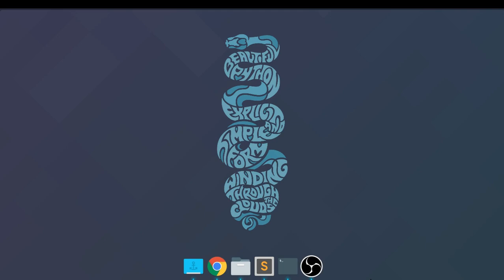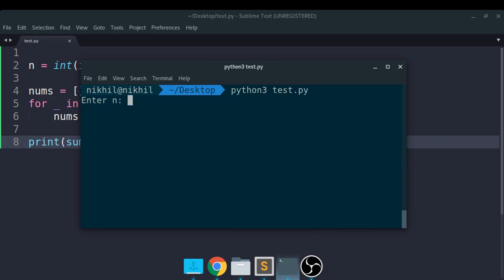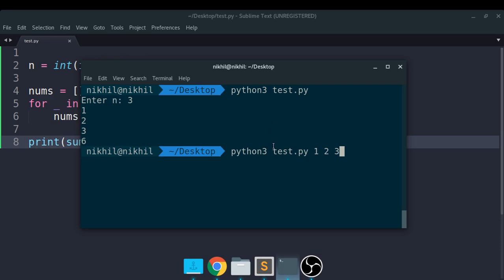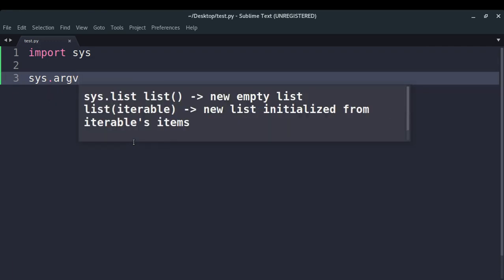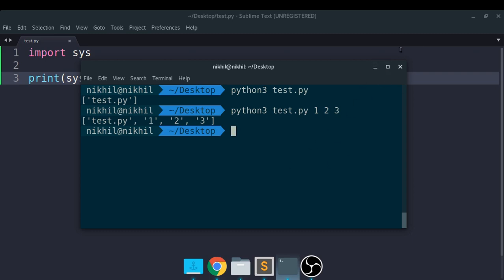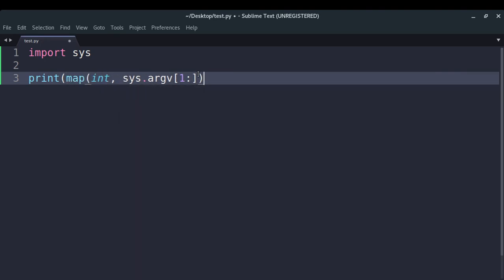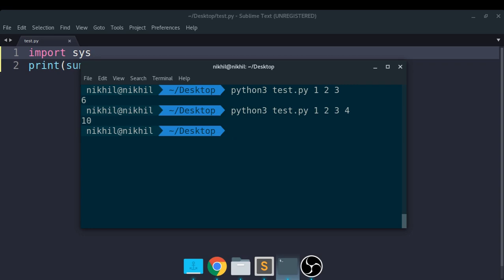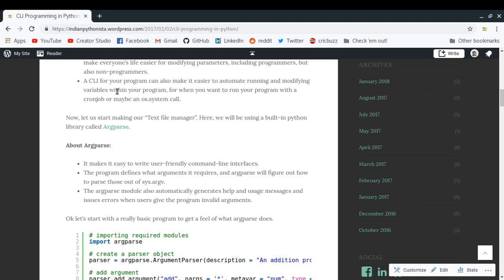sys.argv in Python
Learn how to fetch command line arguments in a python program using sys.argv